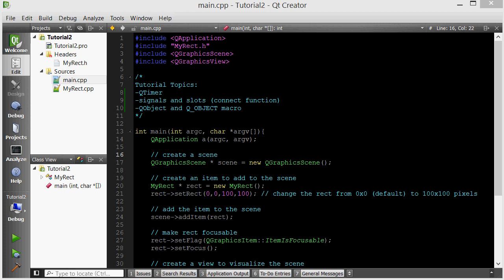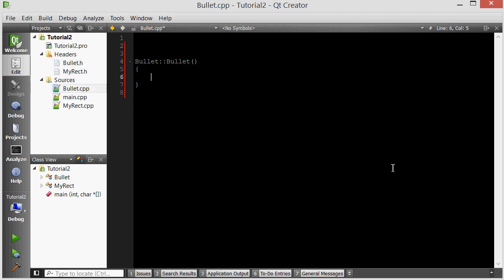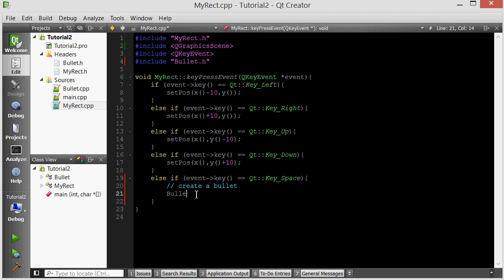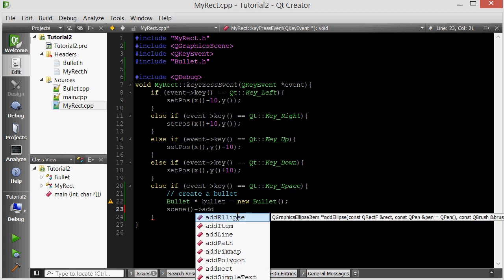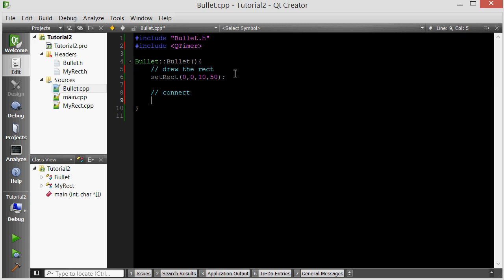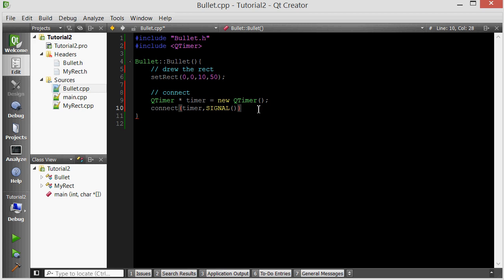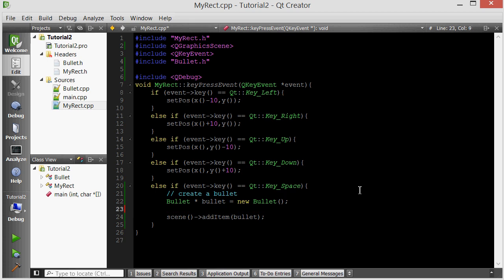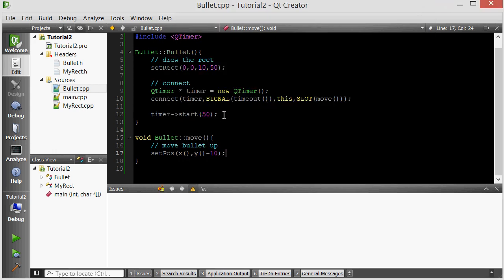C++ Qt Game Tutorial 3 - Shooting With the Spacebar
We learn how to spawn a moving projectile, aka a "bullet". We cover QTimer, QObject, Q_OBJECT macro and Signals and Slots.